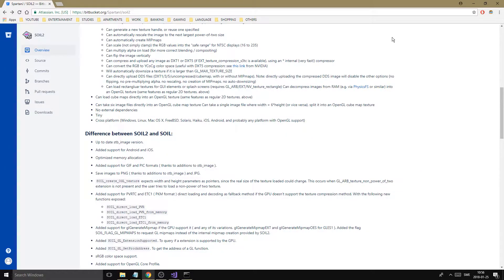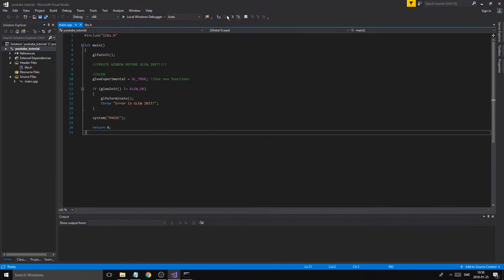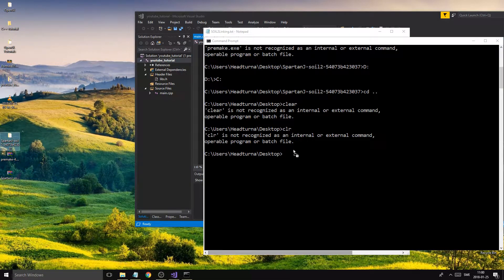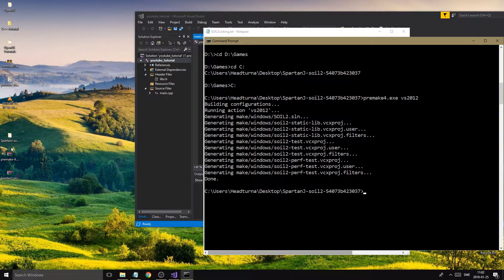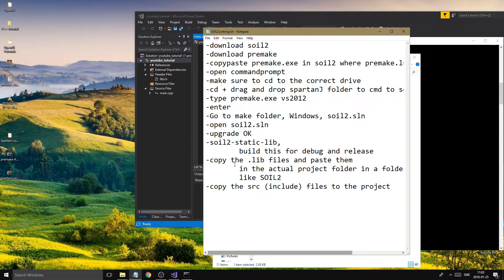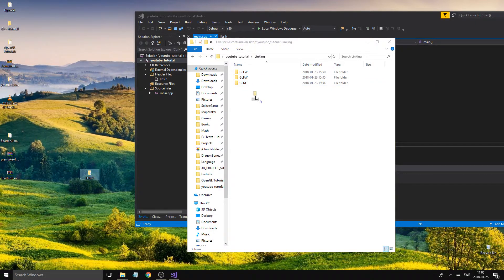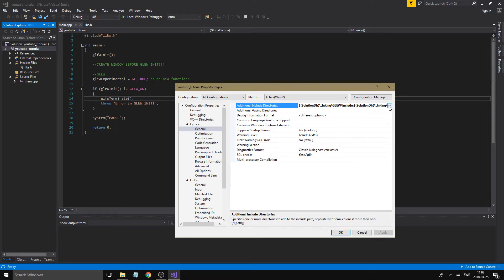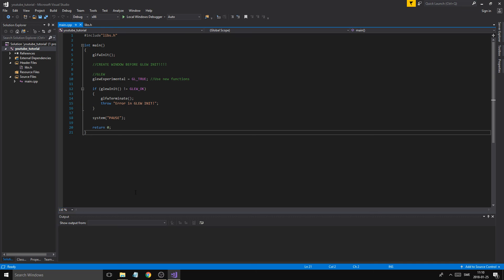OpenGL/C++ 3D Tutorial 07 - Linking SOIL2 in Visual Studio